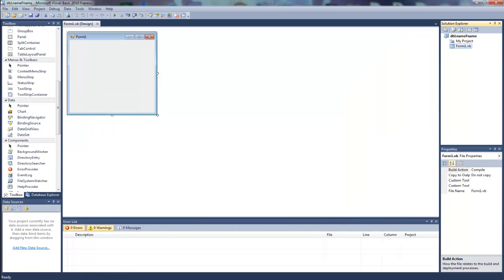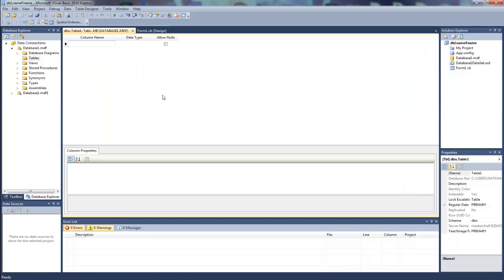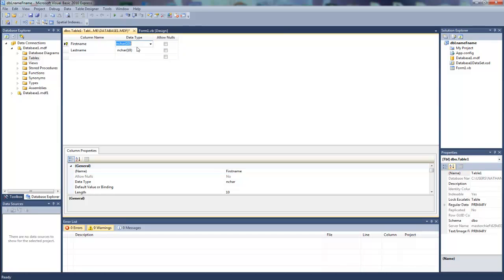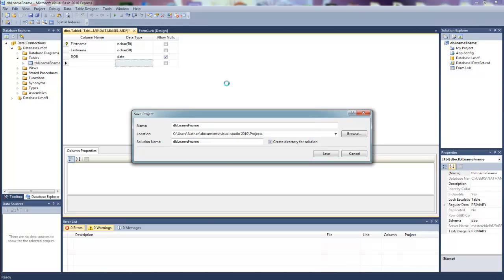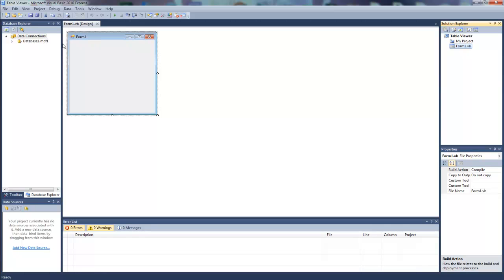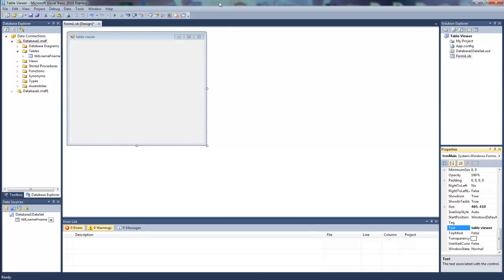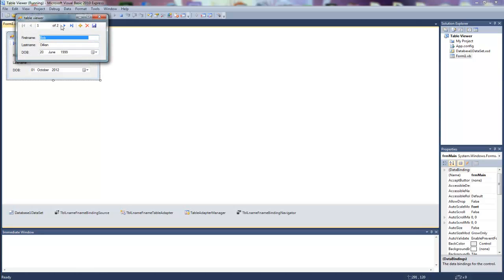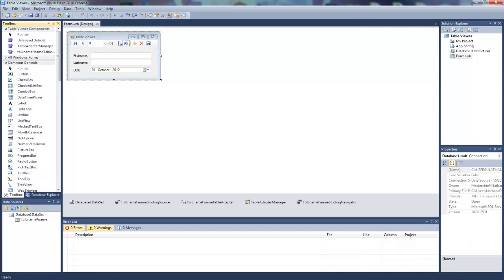Visual Basic 2010 Express Tutorial - 3 - Databases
Welcome to another VB tutorial hope you find it helpful!